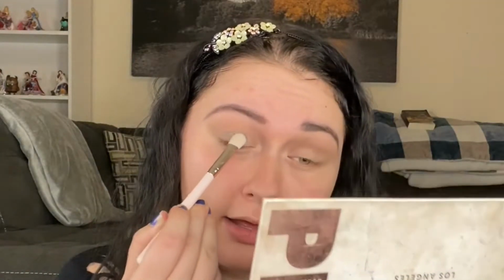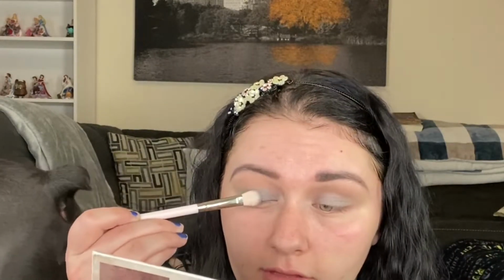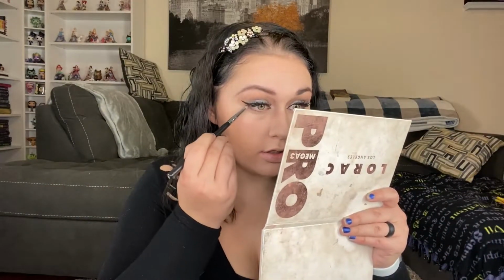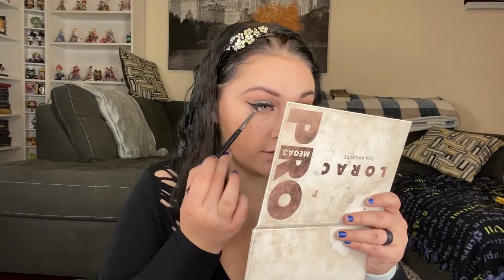Holiday Glam Makeup Tutorial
We have reached the end of my makeup tutorial redo series. I did cat woman a few Halloweens ago but this time around I am making Catwoman suitable for the upcoming holidays but still very glam, very smokey, and very easy. If you like this makeup tutorial be sure to stick around for more makeup tutorials and check out my 2020 playlist of makeup looks.